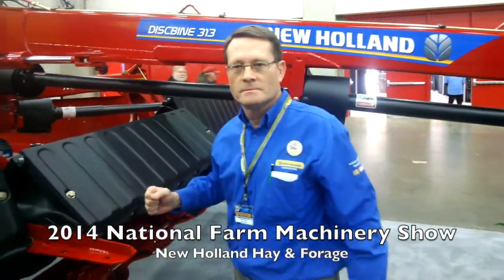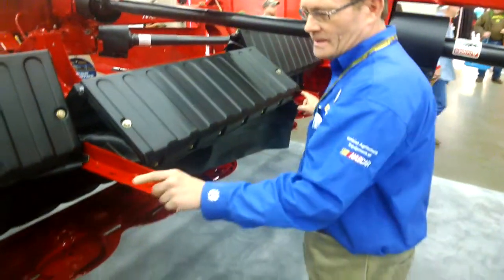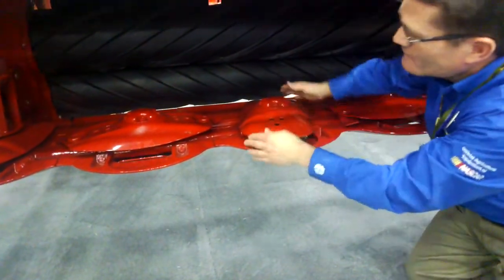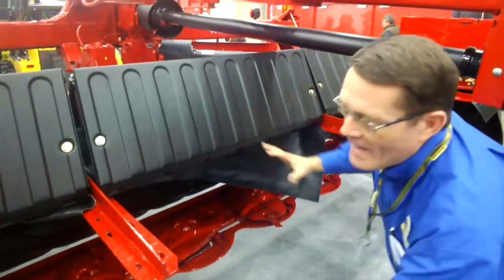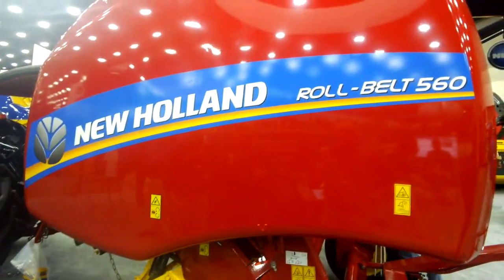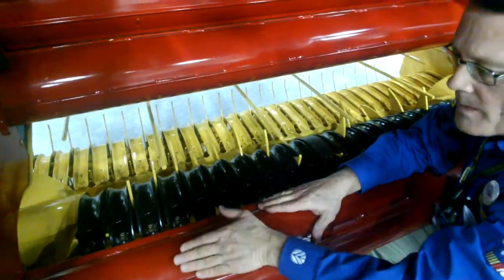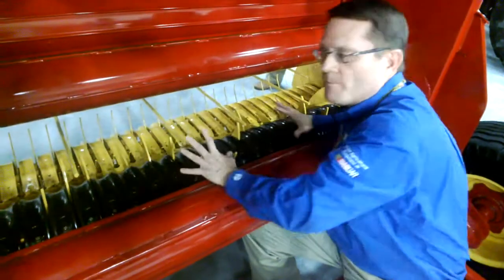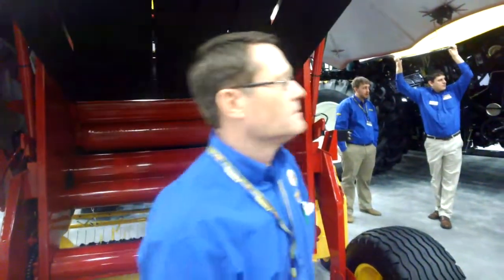2014 National Farm Machinery Show - New Holland Hay & Forage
Robert Hendrix, New Holland, talks about their new hay & forage tools at this year's show.